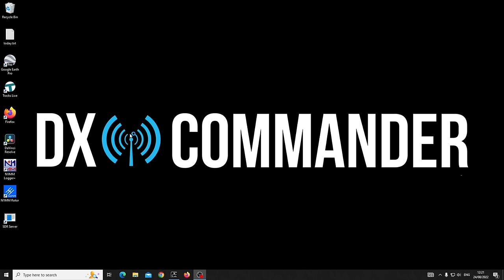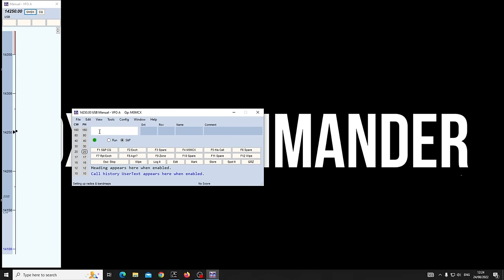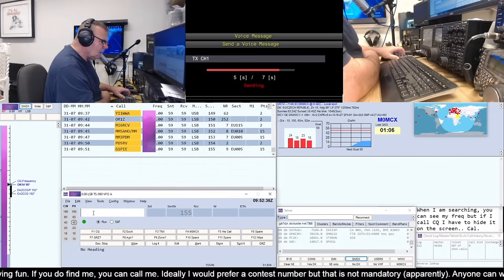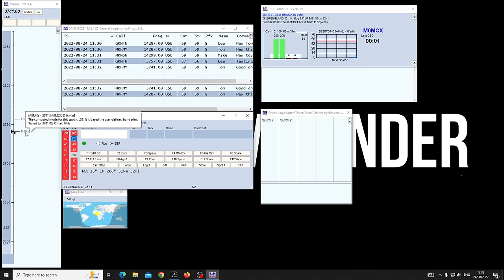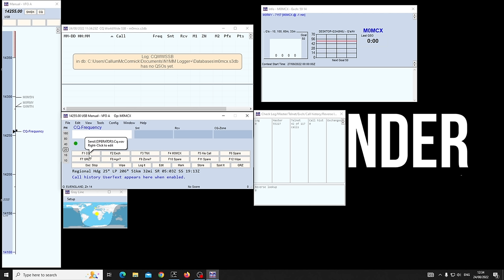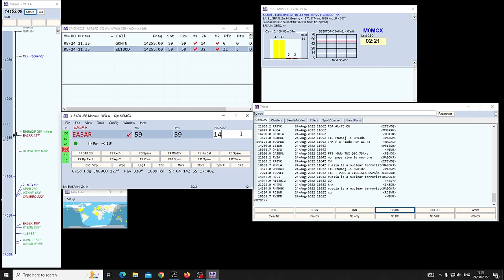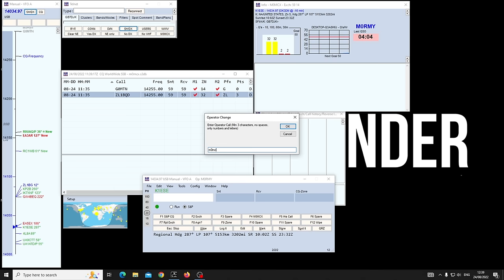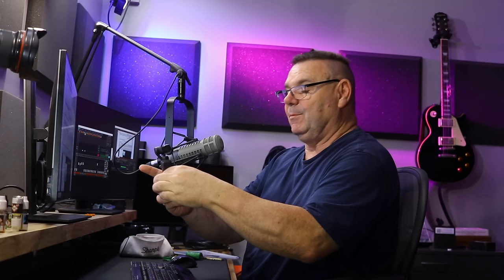N1MM Logger for total Beginners - DX or Contest Logging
Many people ask me what logging sotware I use. It's N1MM and is exremely popular with both DXpeditions and Contesters alike. I use it both for general logging and when I enter contests too. You can also keep your FT8 logs safe. I only scratch under the surface of N1MM. The capabilities are huge. Enjoy! Callum, M0MCX.